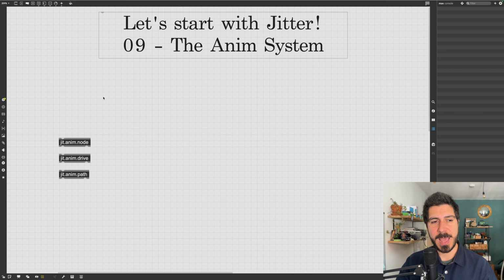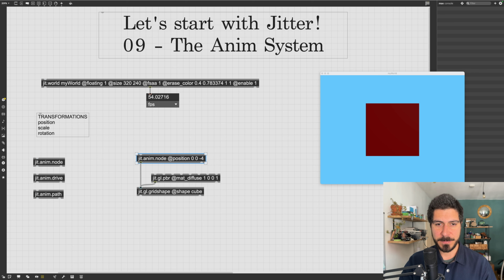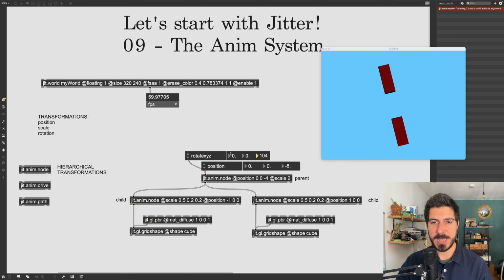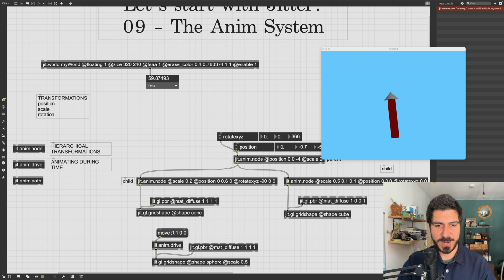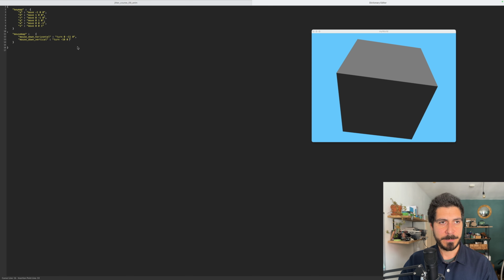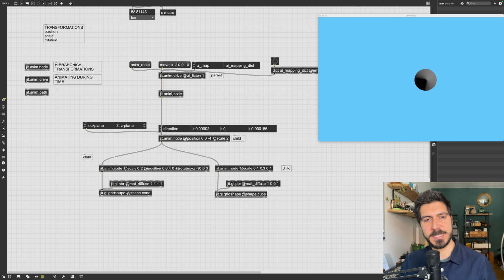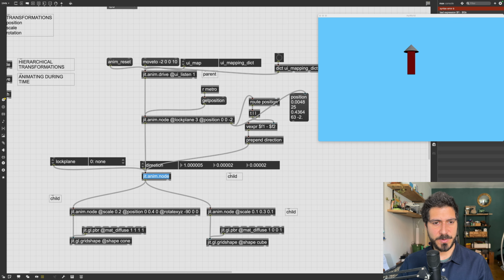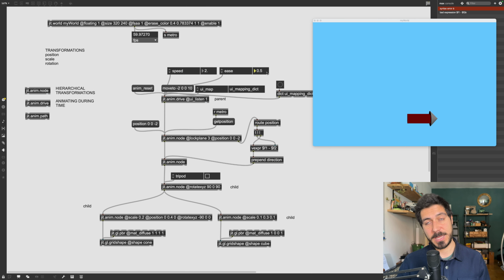Jitter in Max/MSP Beginner Course - 09 - The Anim System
In this video we see how to use the [jit.anim.node] object in Max/MSP to create hierarchical transformations between 3D geometries.
We then see how to use [jit.anim.drive] to animate geometries in the scene, also using our keyboard, and orient them toward the direction of their motion!